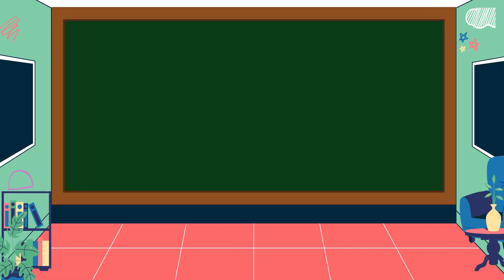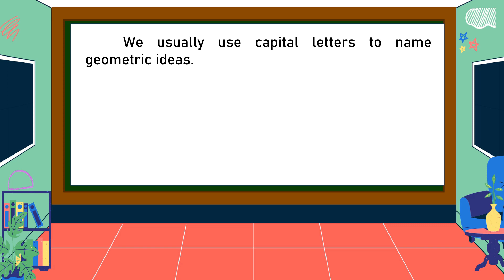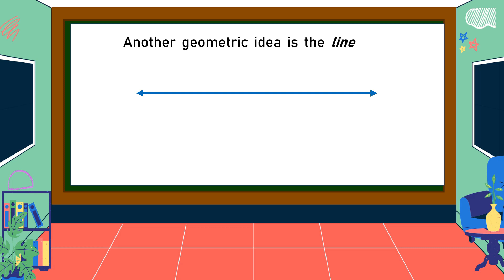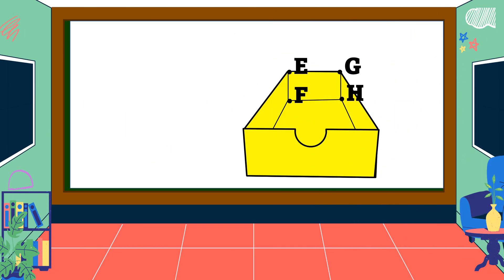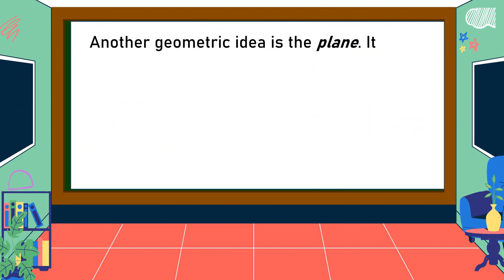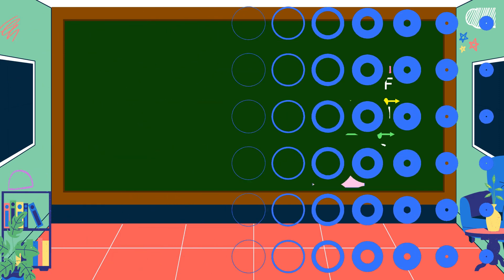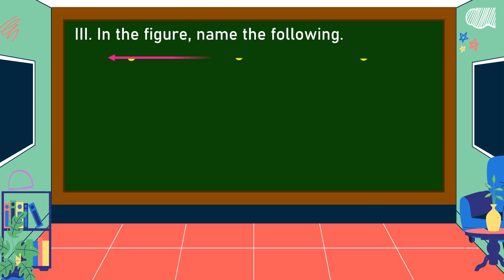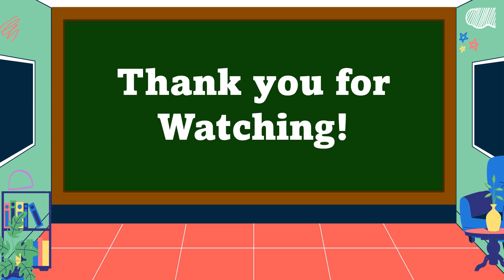Math 7 Q3 Representing Point, Line, and Plane Using Concrete and Pictorial Models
This video is all about representing a point, line, and plane using concrete and pictorial models.